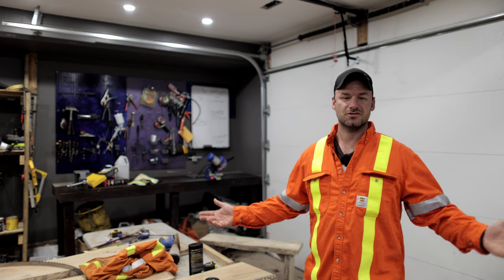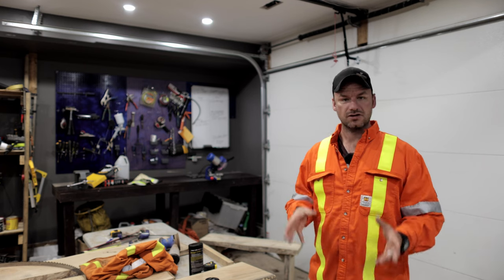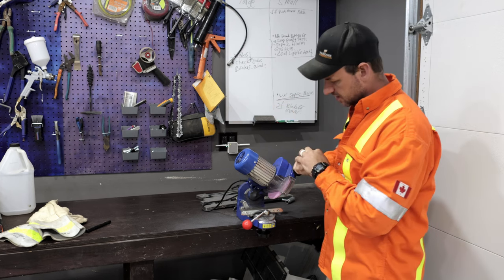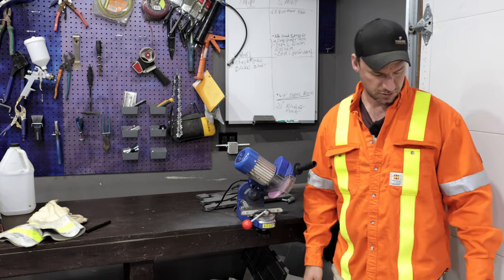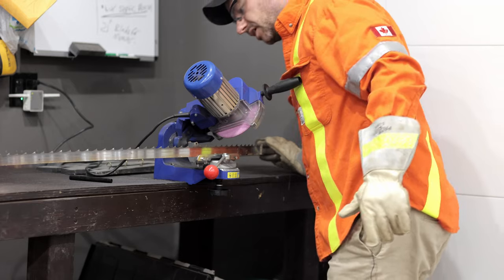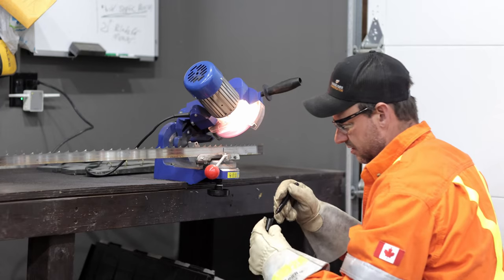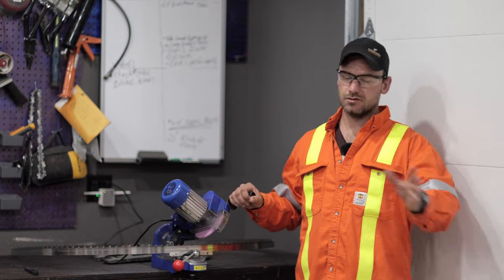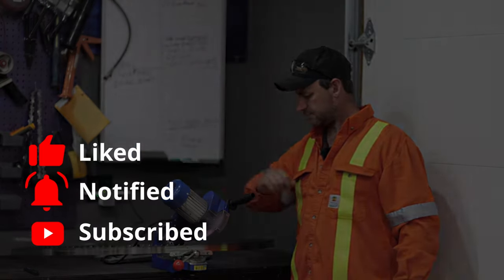the best way to sharpen a saw mill blade (Cheap!)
In this video, I explain how I use this chainsaw sharpening tool that  I modified to sharpen band saw blades works extremely good and cheap!